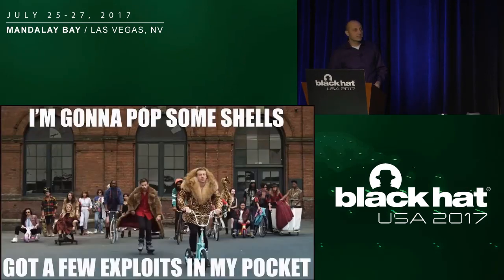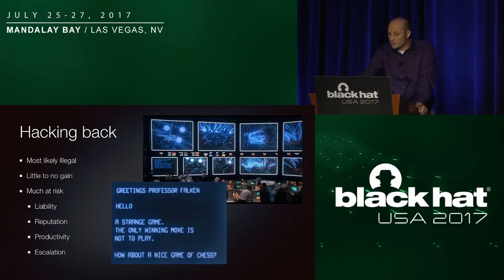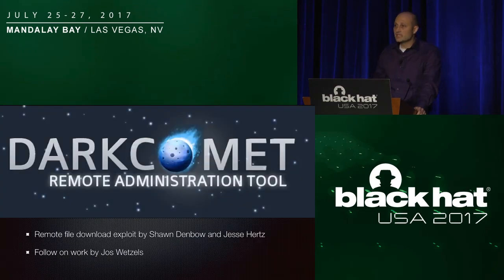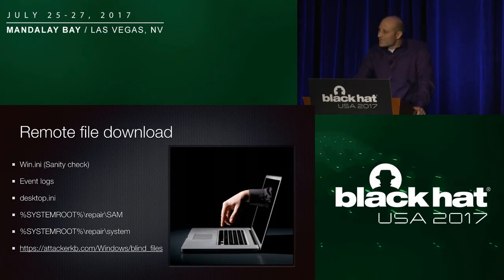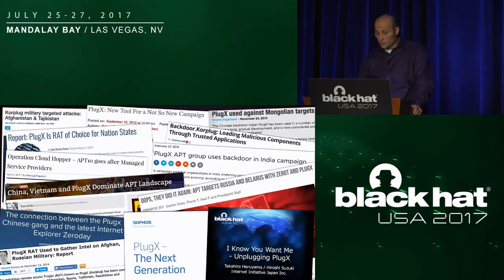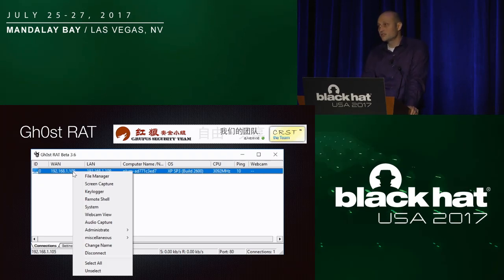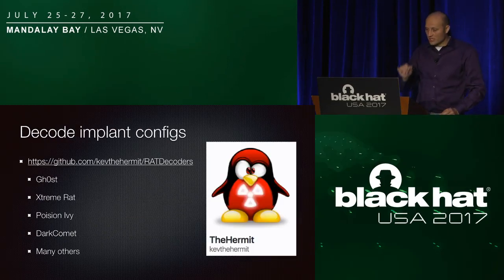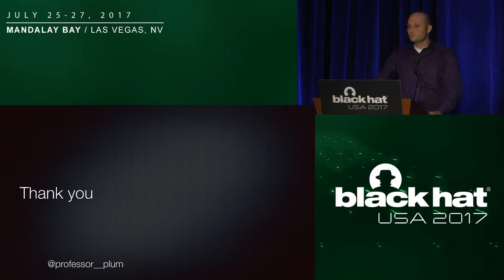Digital Vengeance: Exploiting the Most Notorious C&C Toolkits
Every year thousands of organizations are compromised by targeted attacks. In many cases the attacks are labeled as advanced and persistent which suggests a high level of sophistication in the attack and tools used. Many times, this title is leveraged as an excuse that the events were inevitable or irresistible, as if the assailants' skill set is well beyond what defenders are capable of.

By Waylon Grange